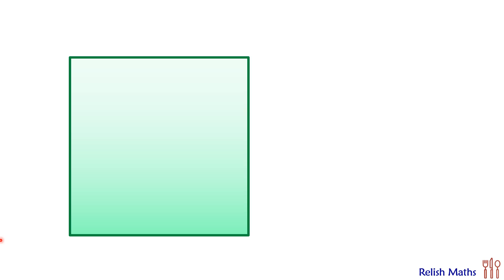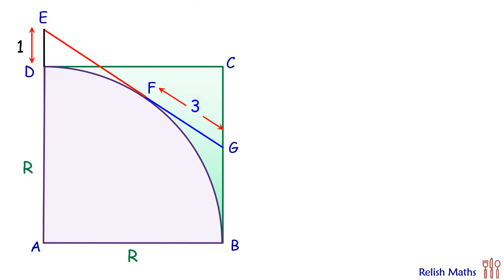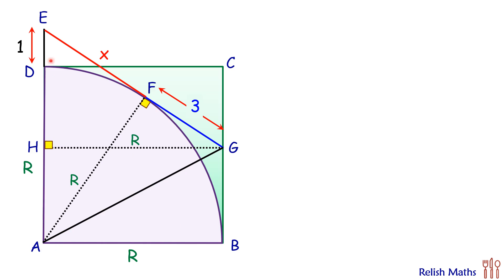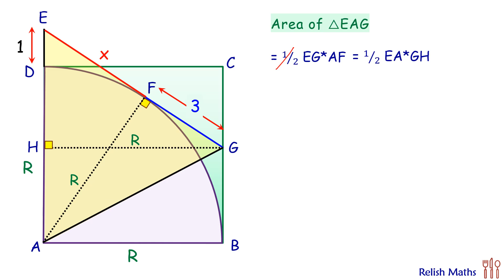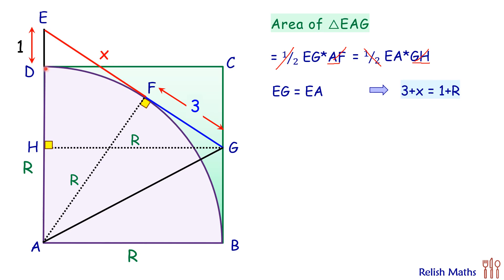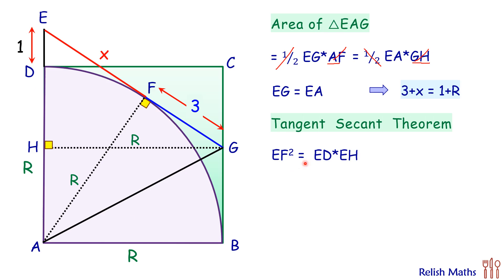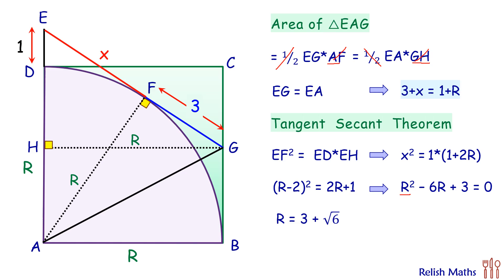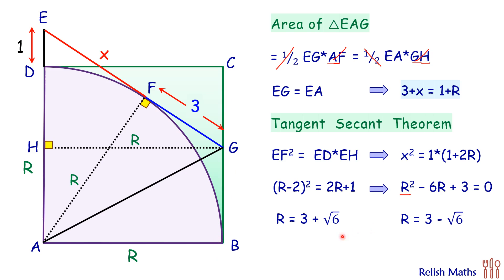121) A quadrant in a square. Find the radius of quadrant.